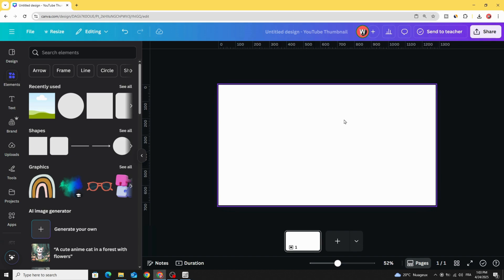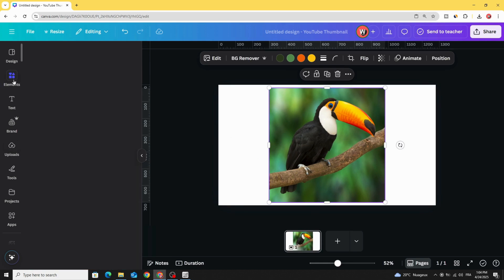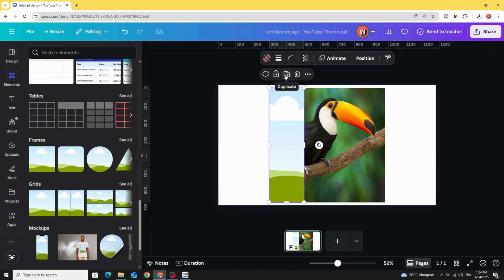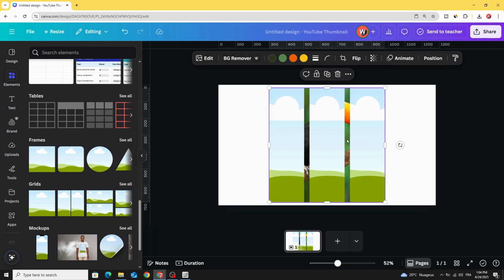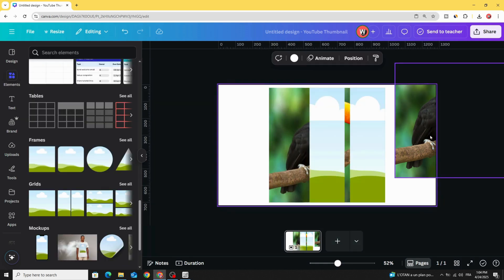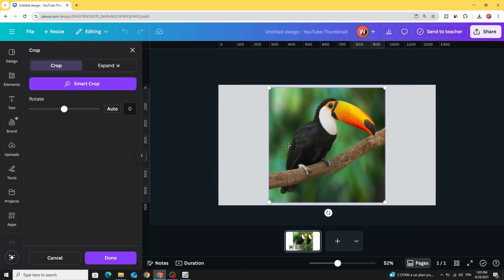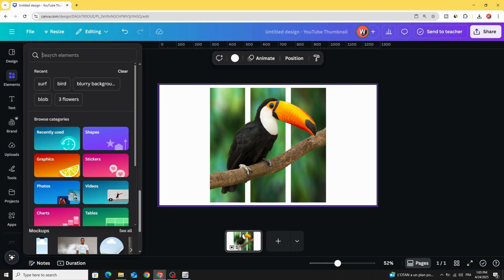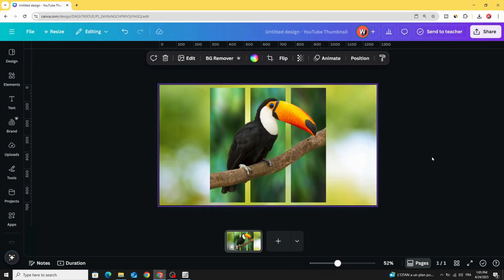Easy Canva Poster Tutorial for Beginners | Step-by-Step Design Guide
Want to design stunning posters without any graphic design experience? In this easy Canva tutorial for beginners, I’ll show you step-by-step how to create a professional-looking poster in just minutes using Canva